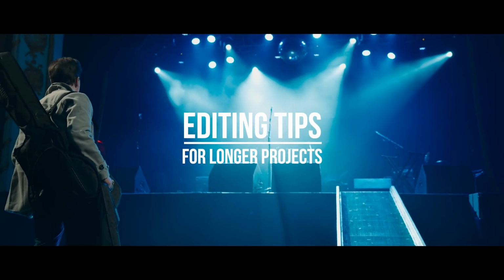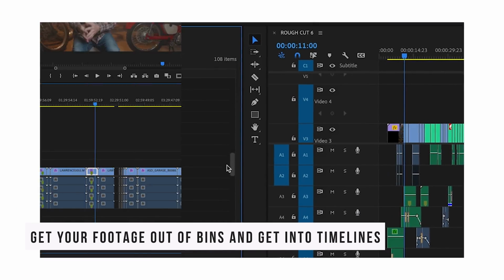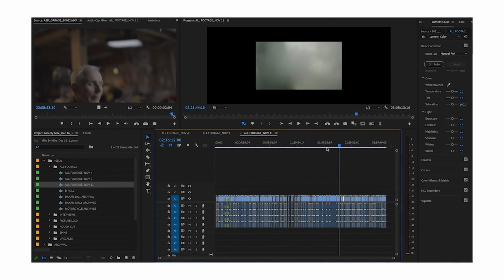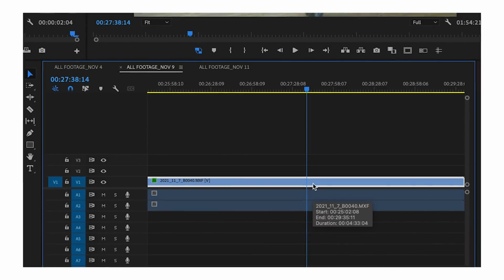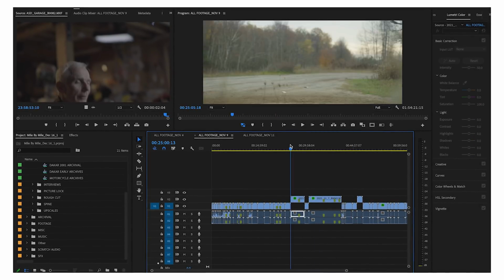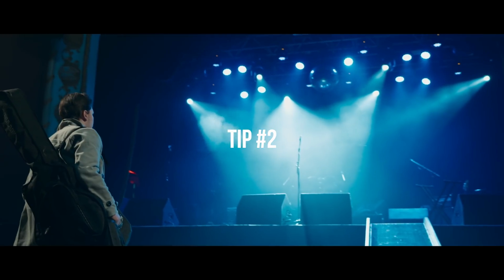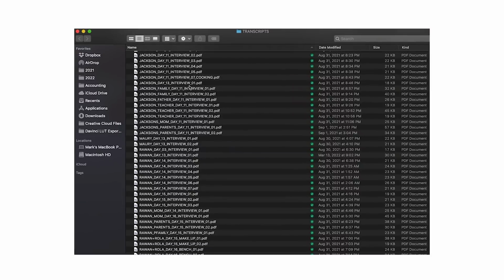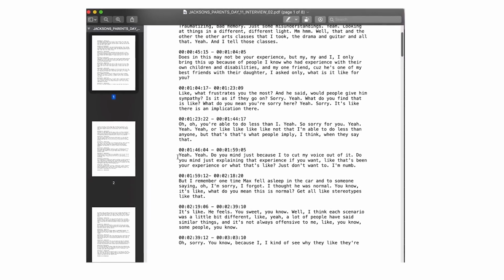EDIT FASTER: How to Edit a TON of Footage Fast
If you want to watch our film outside of Canada you'll need a VPN!

Streaming online April 30 to May 5th.